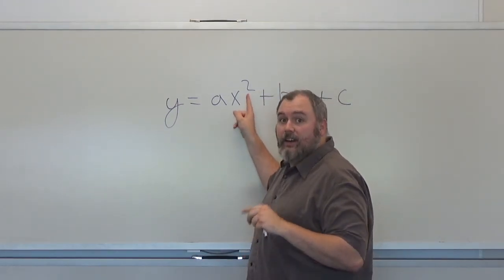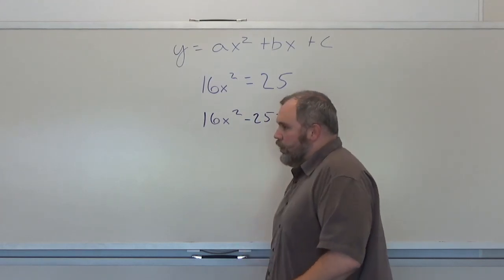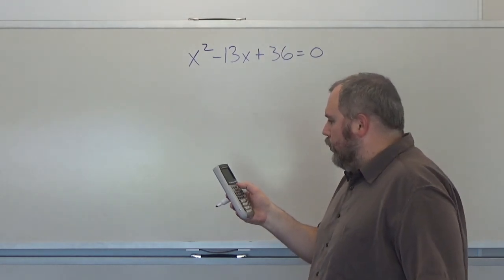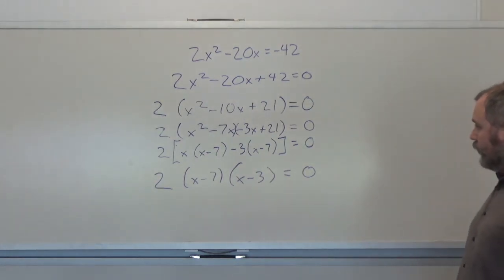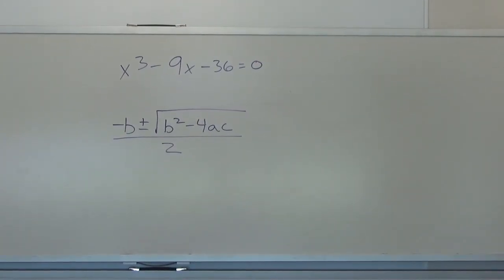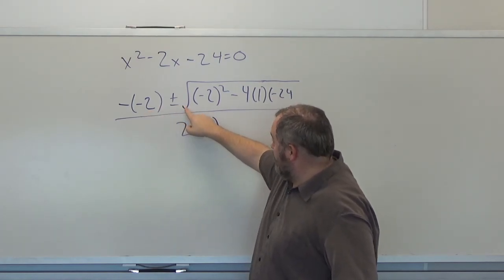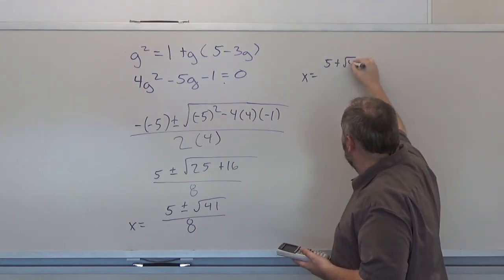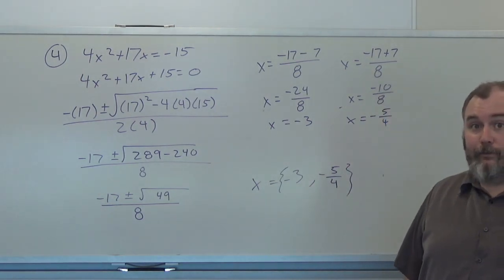Sec. 7.1 and 7.3